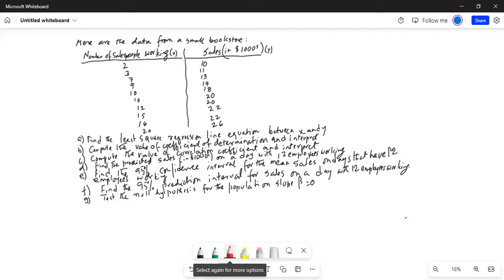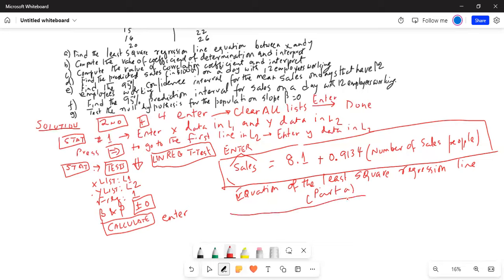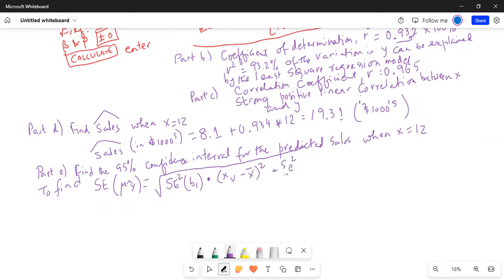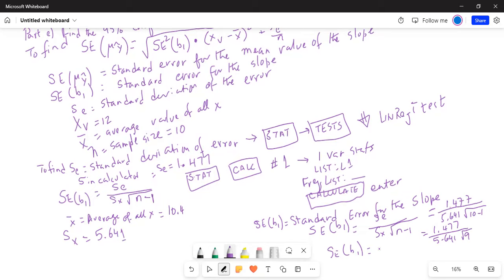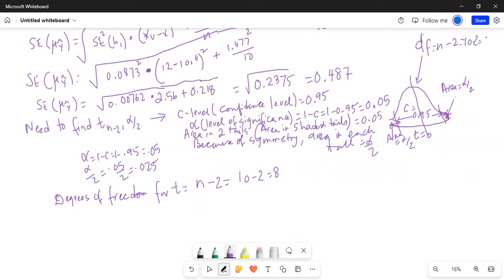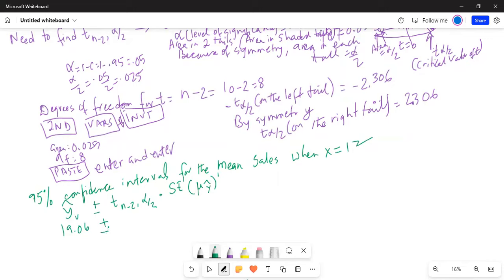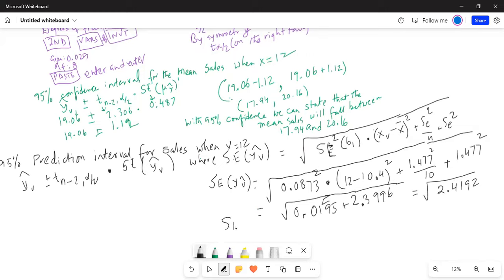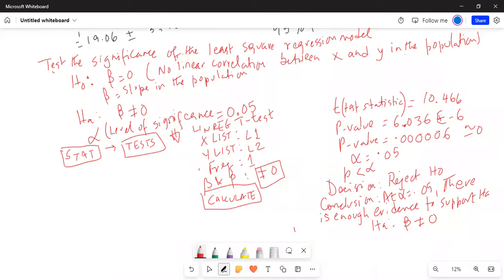Online Inference for Regression